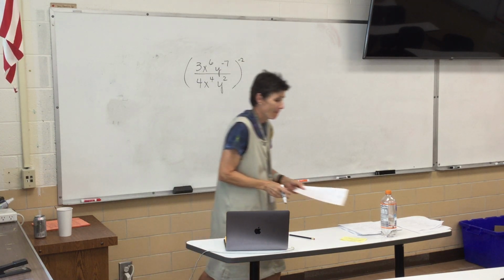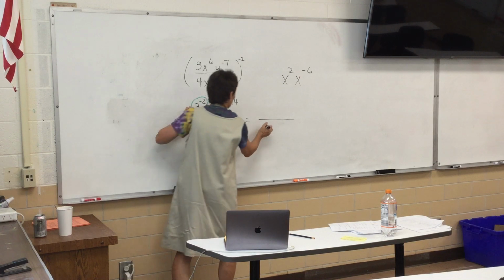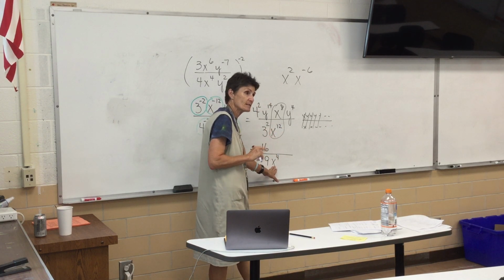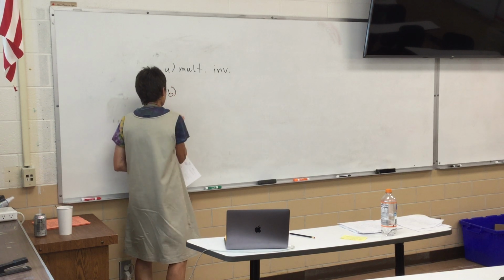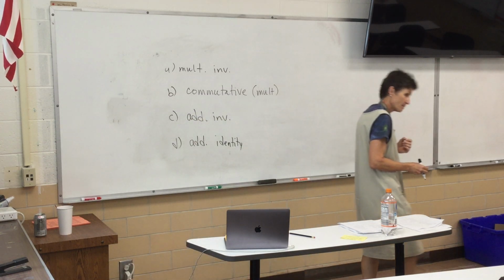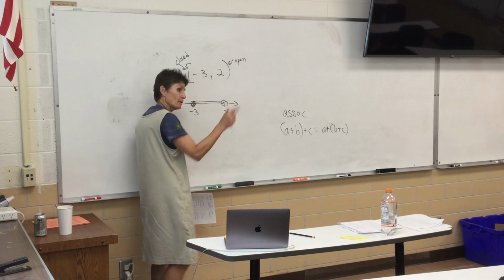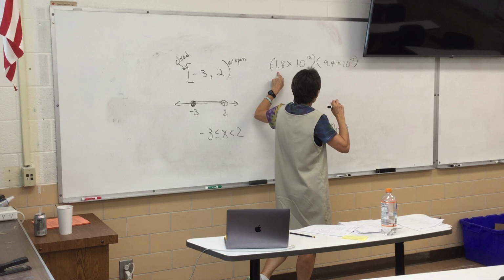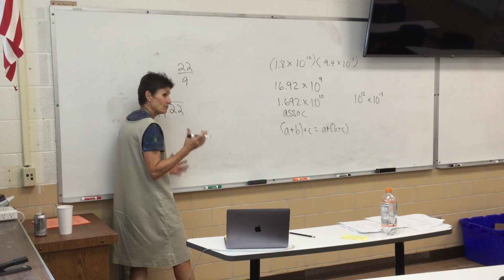Precal A HW P1